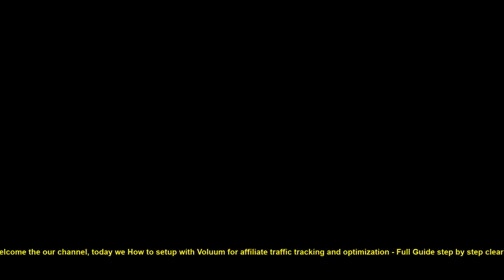How to setup with Voluum for affiliate traffic tracking and optimization - Full Guide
Unlock the secrets to successful affiliate marketing with our comprehensive guide on setting up Voluum for traffic tracking and optimization! In this step-by-step tutorial, we'll walk you through the entire process, from initial setup to advanced optimization techniques. Whether you're a beginner or an experienced marketer, this video will equip you with the tools you need to maximize your affiliate campaigns and boost your ROI. Don’t miss out on expert tips and tricks to enhance your tracking efficiency!